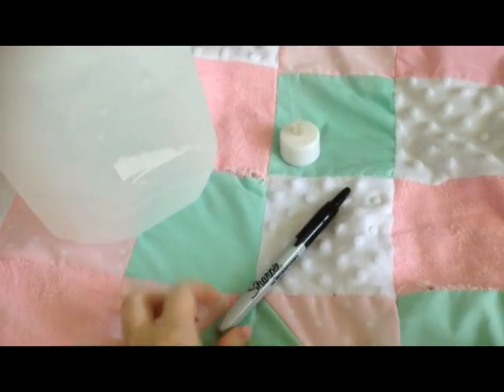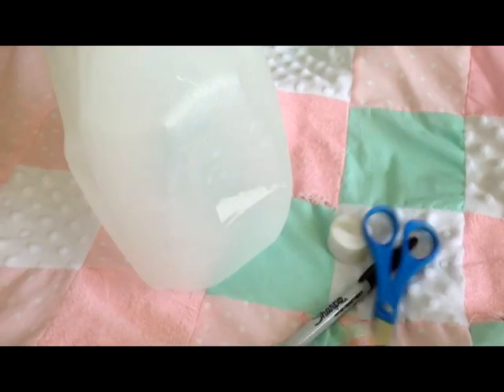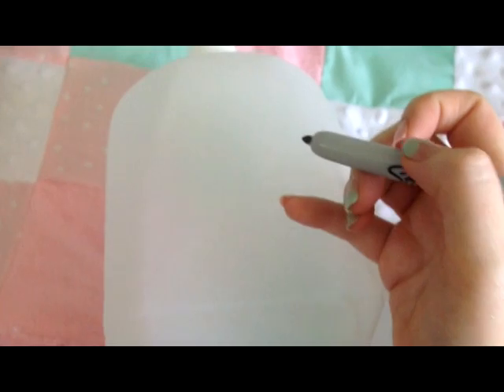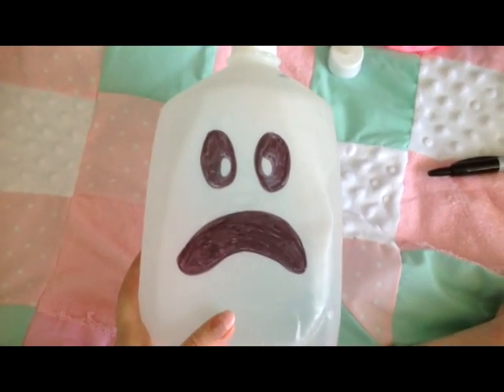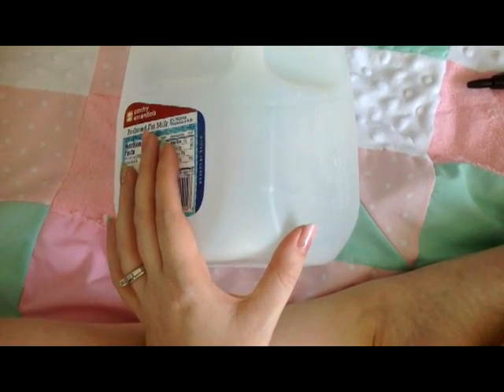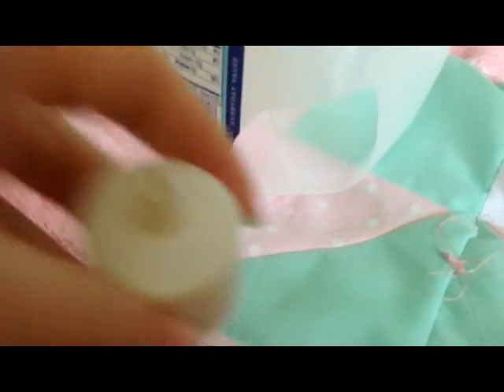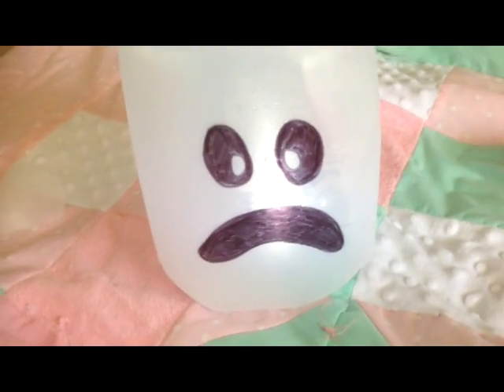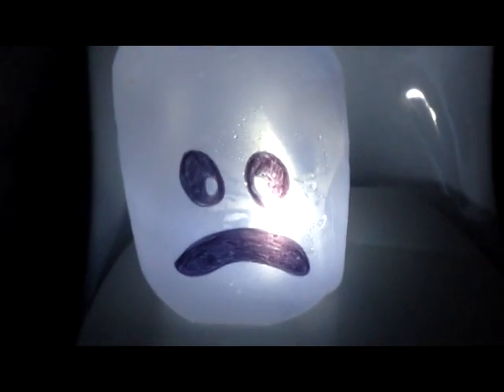♥ HALLOWEEN CRAFT : CUTE Ghost Milk Jug . Easy Halloween decorations ♥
This is SO SIMPLE but incredibly fun for kids to make and decorate! This tutorial will show you how to make cute milk jug ghosts
KIDS LOVE THESE. They are supahhh cute and easy to make. Have fun creating your own family of ghosts this Halloween ♥ ♥ ♥ ♥